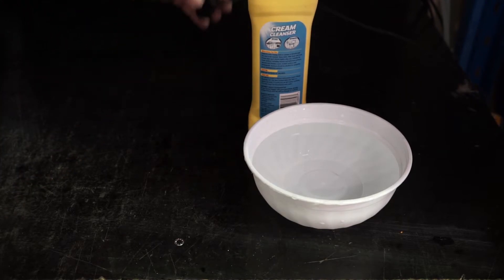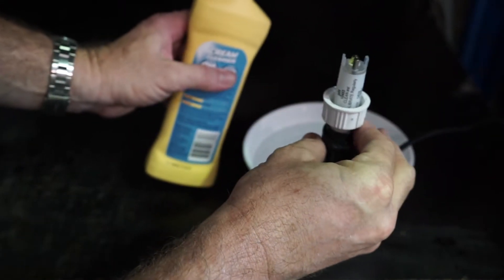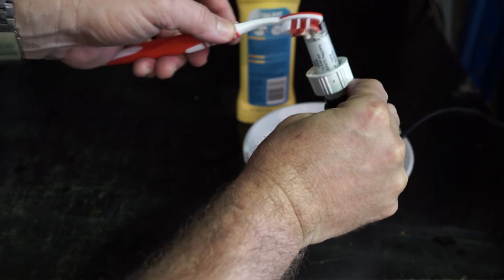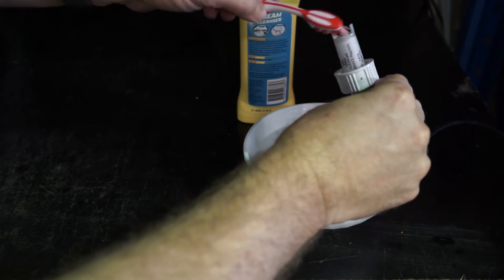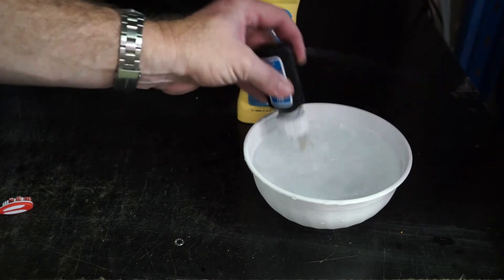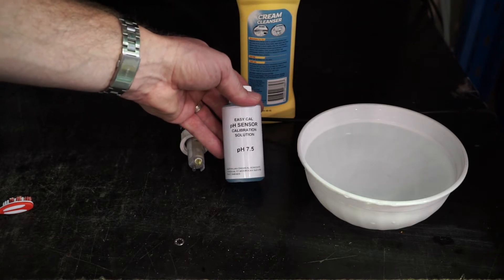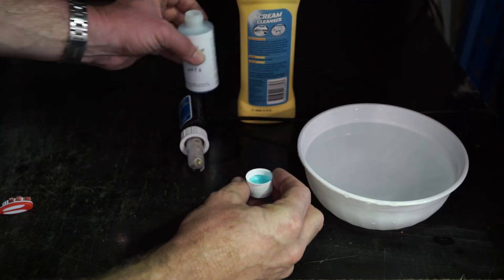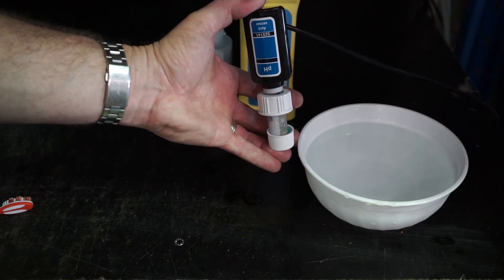AstralPool Viron eQuilibrium Salt Chlorinator - pH Probe Cleaning and Calibrating